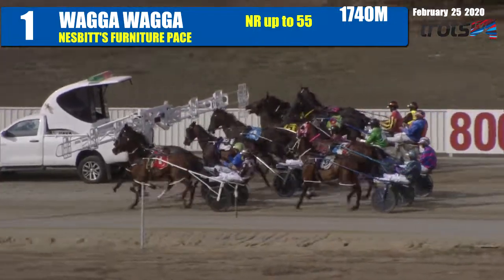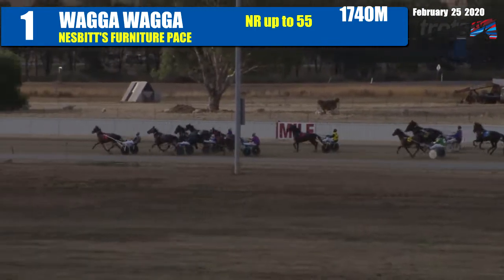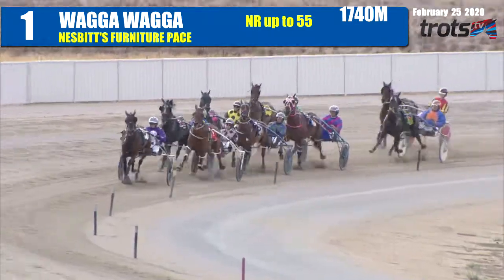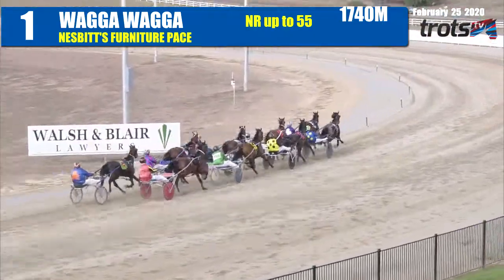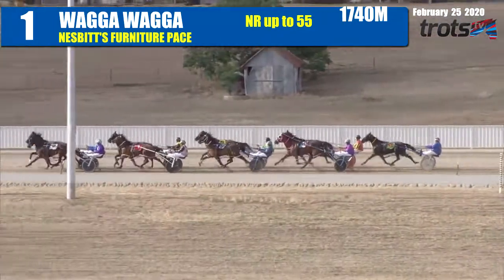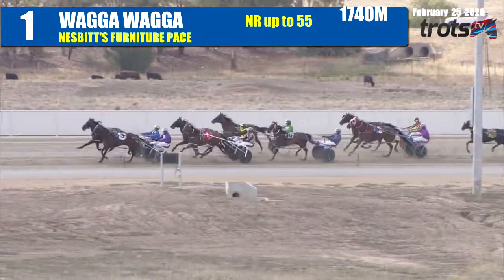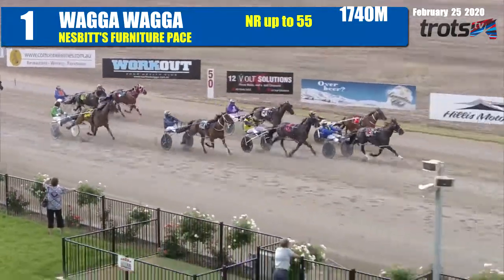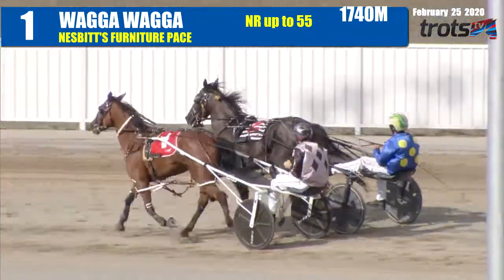RIVERINA PACEWAY - 25/02/2020 - Race 1 - NESBITT'S FURNITURE PACE